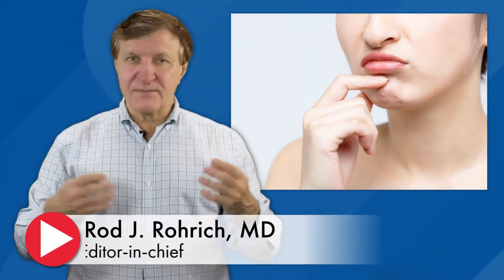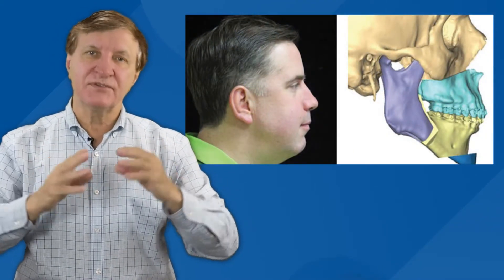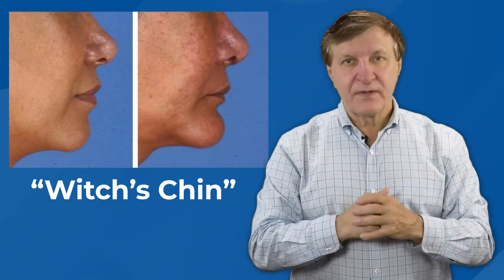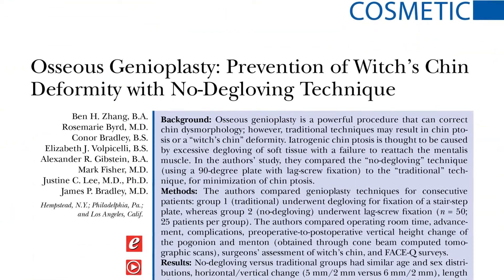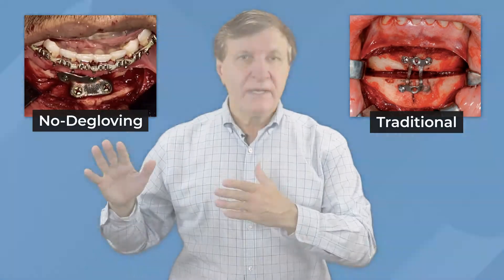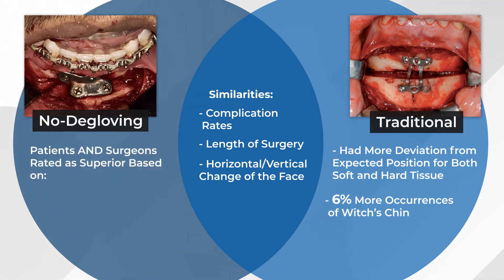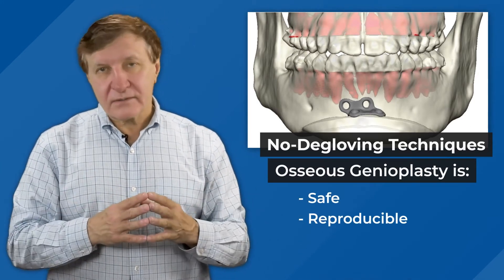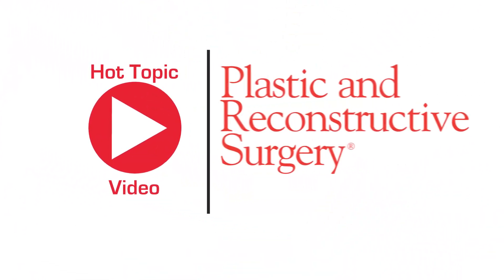Preventing Witch’s Chin after Genioplasty: Plastic Surgery Hot Topics with Rod J. Rohrich, MD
Witch’s chin deformity is not common after osseous genioplasty (chin augmentation), but it can be difficult to treat if it occurs. That’s why surgeons prefer to prevent it from happening in the first place.

In this video, Rod J. Rohrich, MD, Editor-in-Chief of “Plastic and Reconstructive Surgery,” discusses a new study that compares traditional and “non-degloving technique” osseous genioplasty to determine which provides the best outcomes and reduces complications.

Read the November 2021 PRS PlasticSurgery article, “Osseous Genioplasty: Prevention of Witch’s Chin Deformity with No-Degloving Technique” by Zhang, Byrd, Bradley, Volpicelli, Gibstein, Fisher, Lee, and Bradley. Find it on PRSJournal.com.